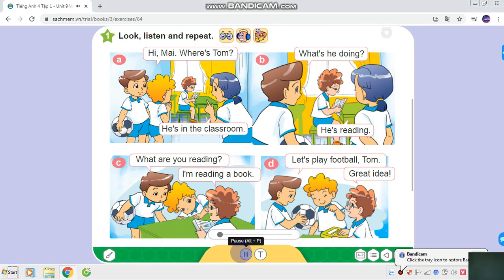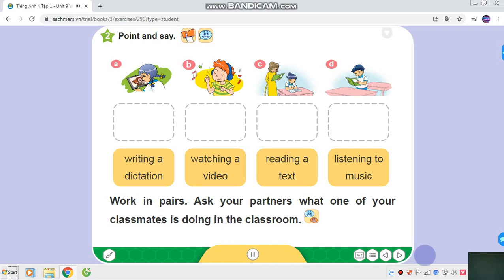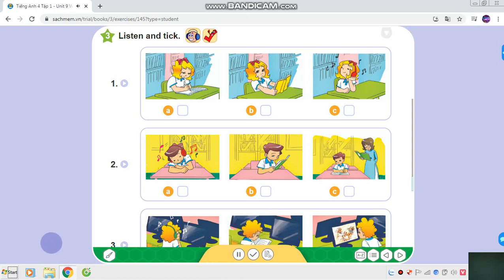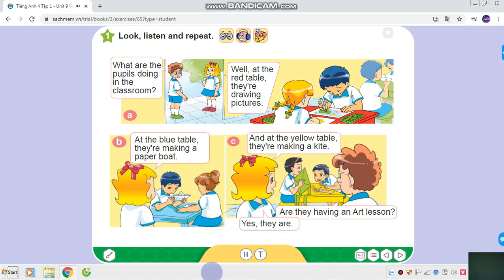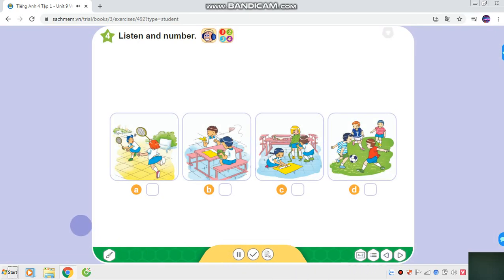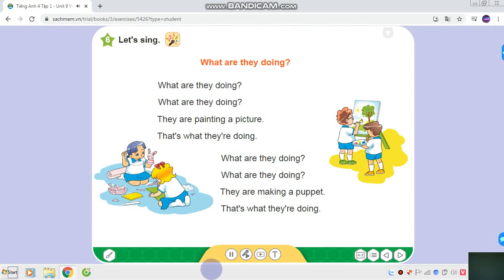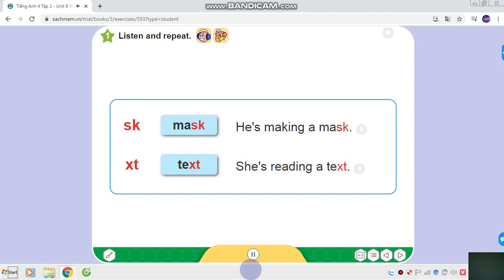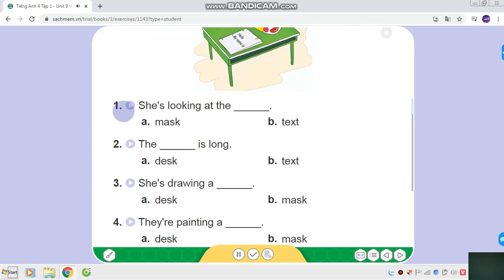#23 GRADE 4 UNIT 9 What are they doing?